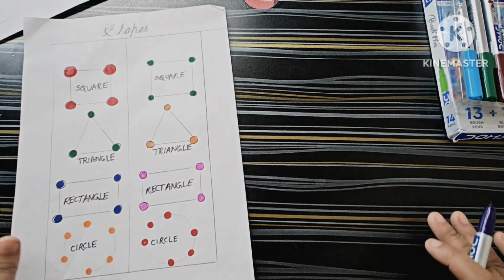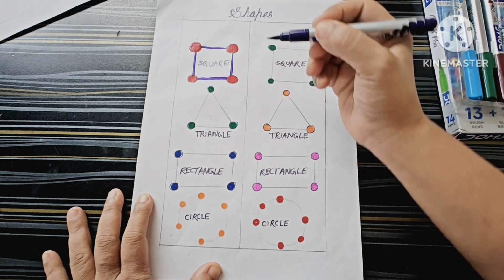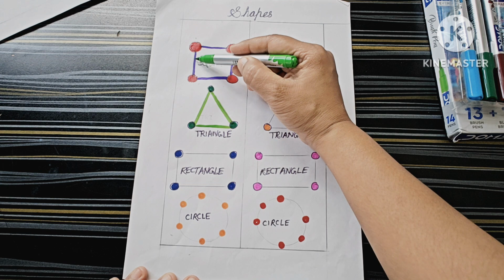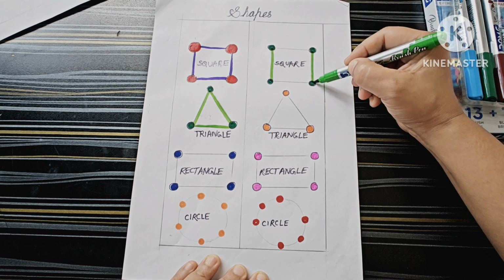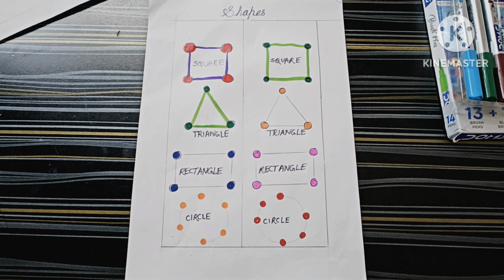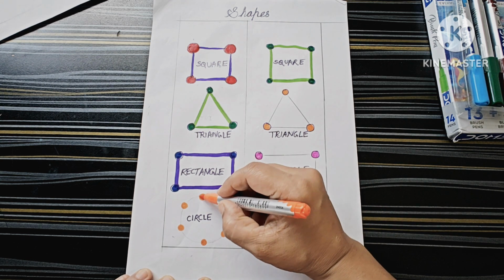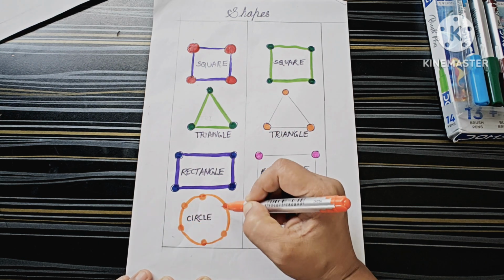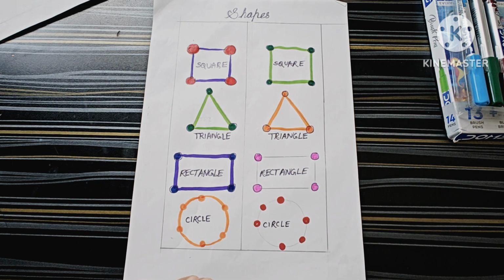Nursery class maths worksheet|nursery class teaching 🧠✍️📒🖊️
Nursery class maths worksheet|maths worksheet for nursery|nursery class teaching for exam 🧠✍️📒🖊️✏️📖

your query:
nursery class maths worksheet
nursery class teaching
maths worksheet for nursery class
daily practice maths worksheet
work sheet for nursery exam